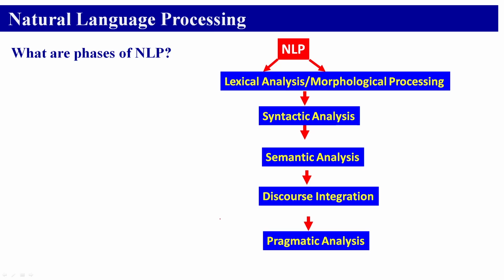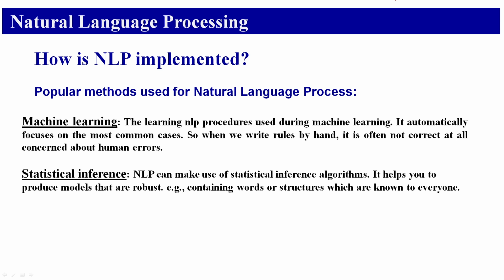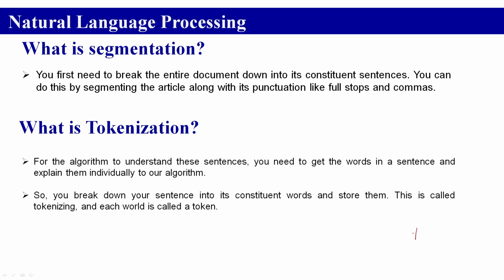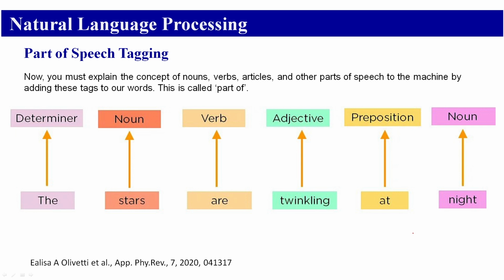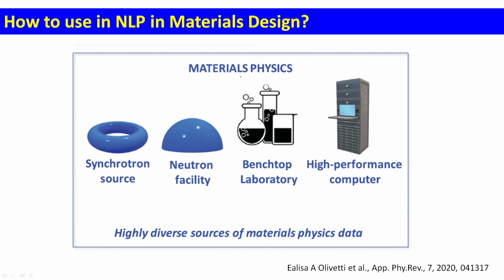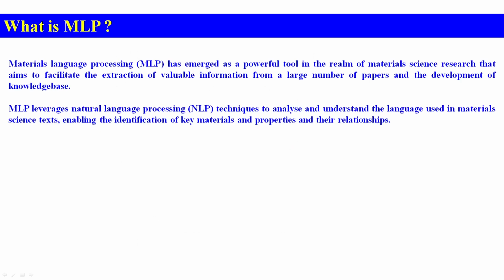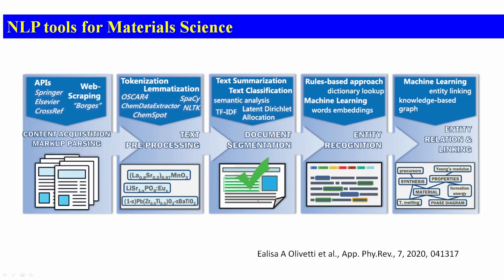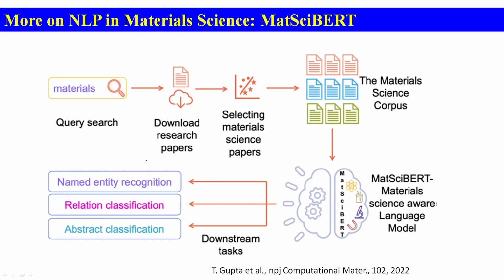Lecture 35 : Part 2 - Advanced Deep Learning-IV